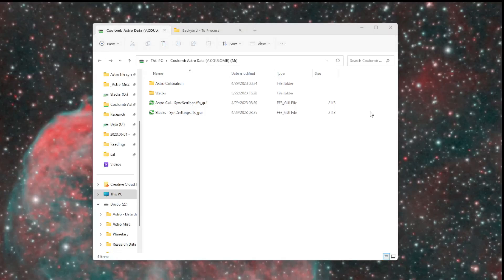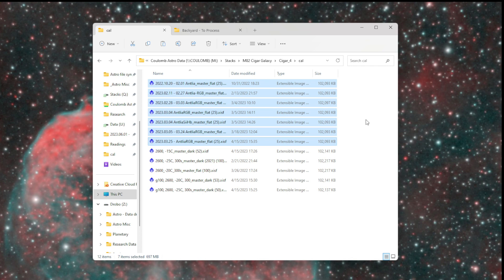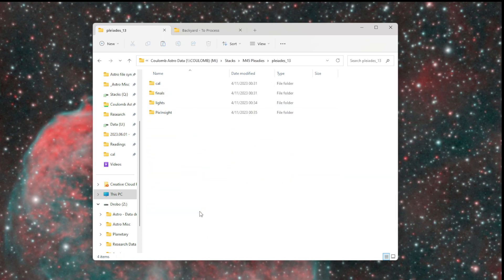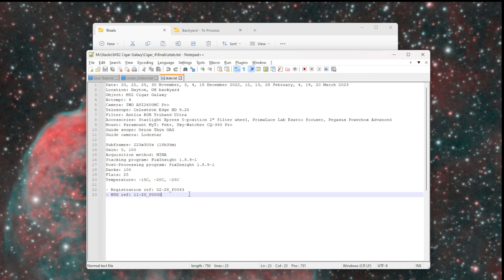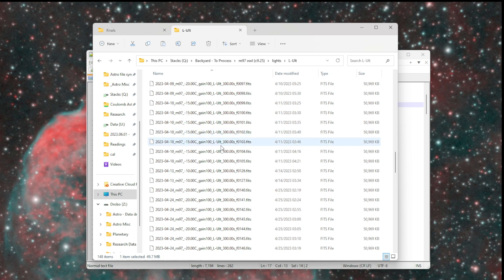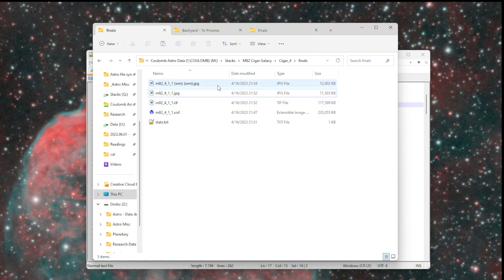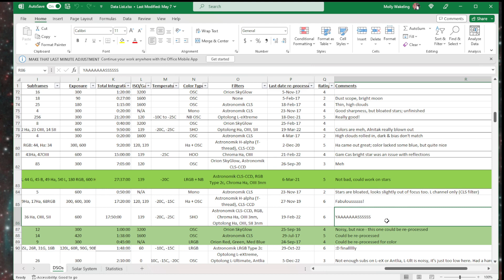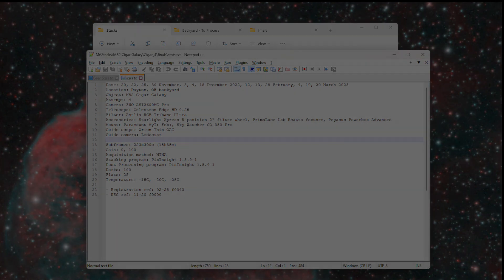Organize Your Astrophotography Files!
At a loss for how to organize all the astrophotography images you've been working so hard to acquire? Hard drive turning into a mess? Here's how I organize my files, and you might like it too!

Sections:
00:00 Organizing completed deep sky datasets
6:10 Stats (documentation) file
9:26 Organizing work-in-progress datasets
11:11 Lights files naming convention
14:21 Final files naming convention
16:33 Keeping track in a spreadsheet
19:01 Organizing solar system datasets
20:21 Use a batch file to generate folders